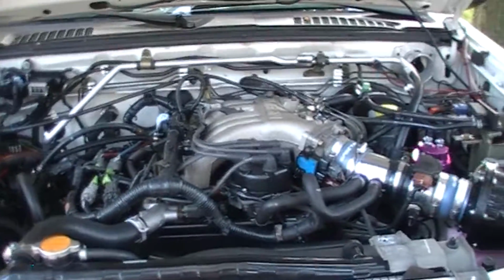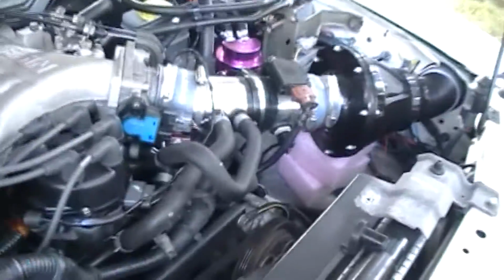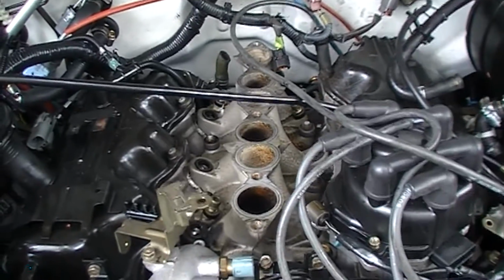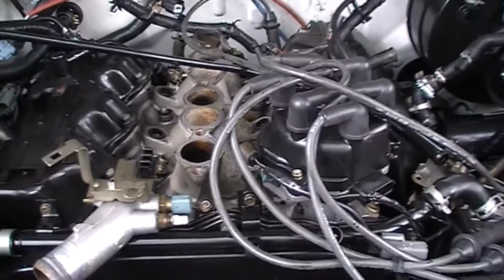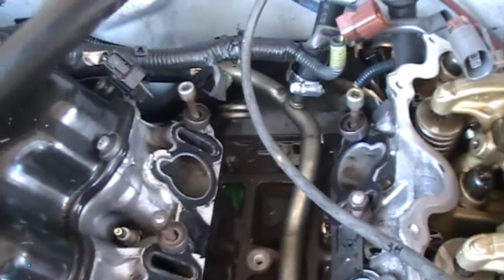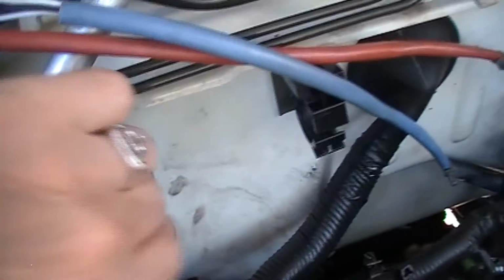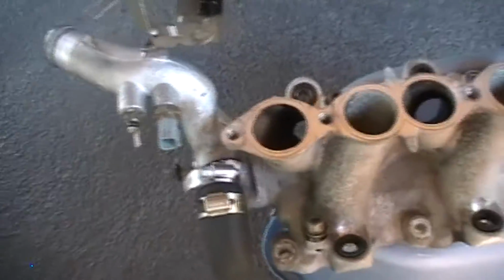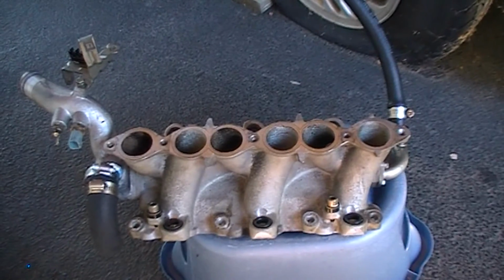Xterra Intake Repair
2002 Nissan 3.3L Intake Manifold gasket repair